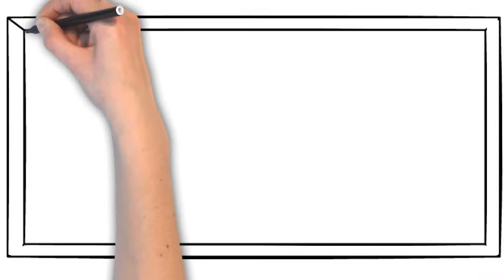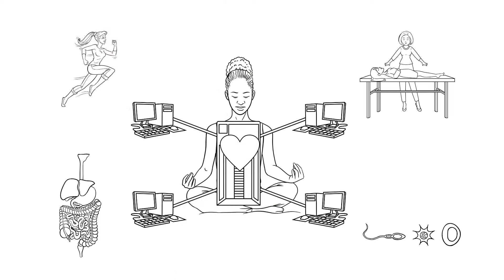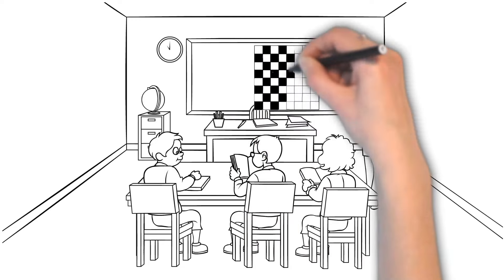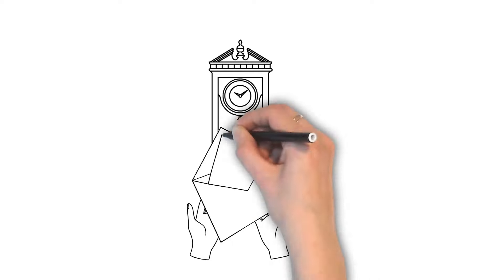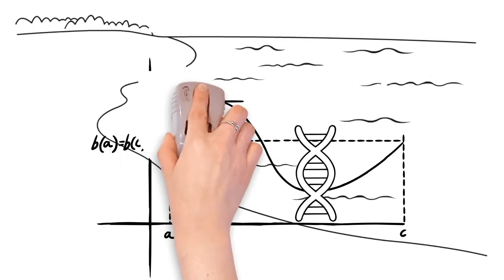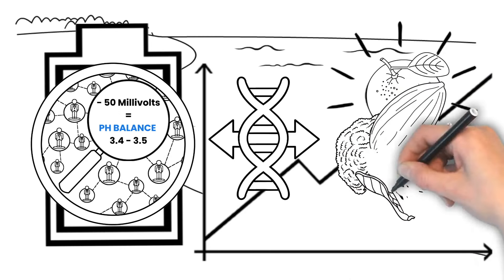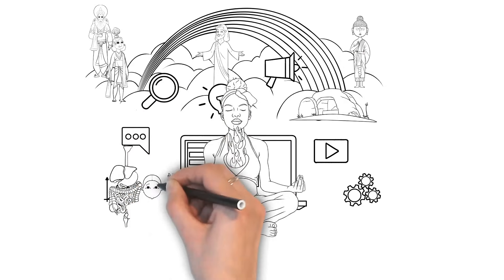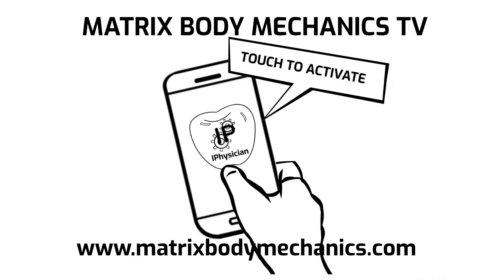THE INNER PHYSICIAN, STRAUMA, & RELEASE 2022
In order to really innerstand our healing technology, let’s go back to the drawing board-

To look at how your body really mechanically works.
Since humanity has been so deeply integrated to technology and the transhumanistic agenda, let’s look at the body like a machine.

Not like some simple machine, with a trillion cells working together to perform thousands of functions we’re talking a super computer!

The human body is actually a electromagnetic mobile device believe it or not.

I'm honored to share my latest creation that was a vision I've had for 20 years to show people the power of your Inner Physician...I've lectured these concepts for decades and have always wanted to create an animation to show it...well, after 40+ hours teaching mySelf animation and working with a very challenging and poorly designed animation app...Despite all the challenges, I did it. THIS AND SO MUCH MORE WILL BE IN "RELEASE" PART 1 PREMIERING NEXT MONTH INTERNATIONALLY!...Injoy! 🙏🎟